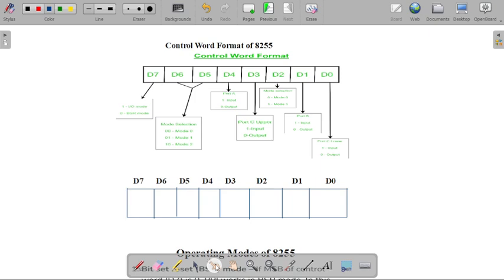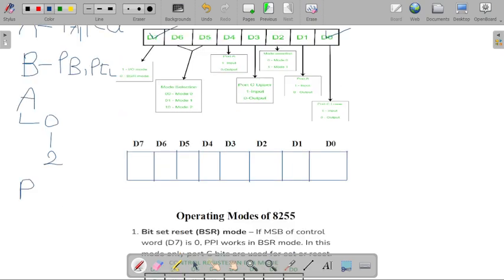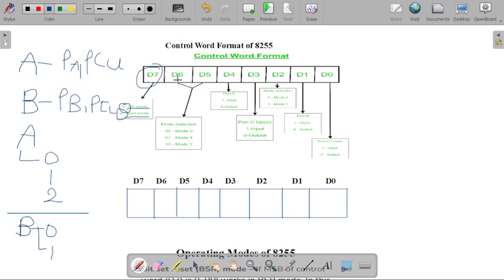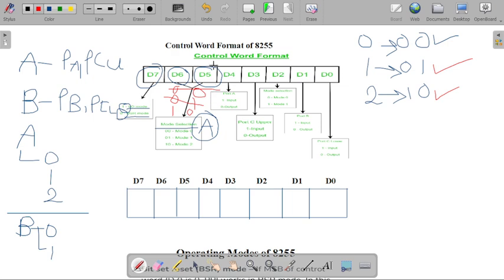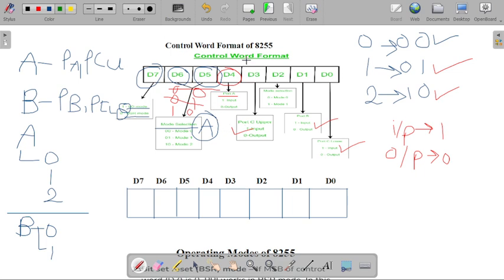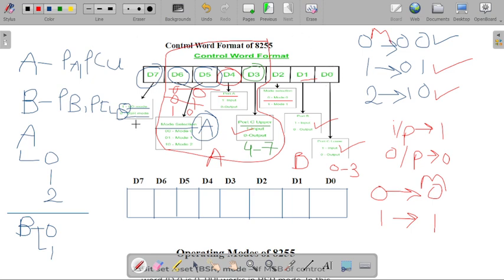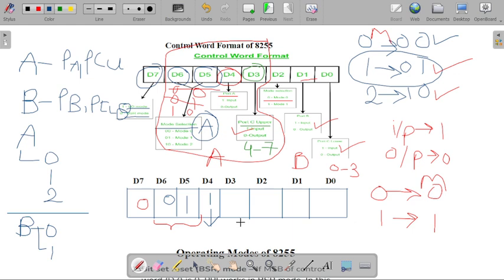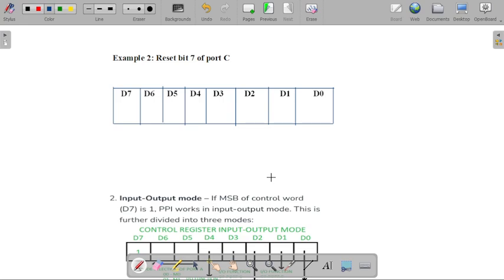Control Word Format of 8255 | Command Format of 8255 | BSR Mode | IO Mode | L1